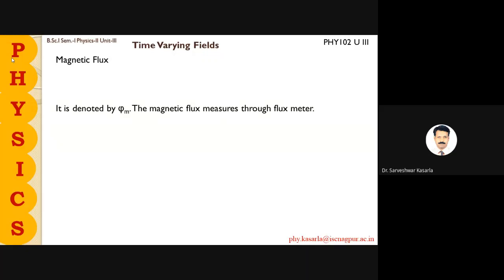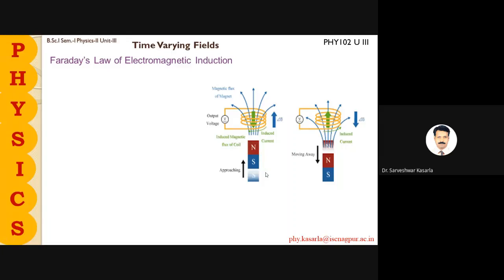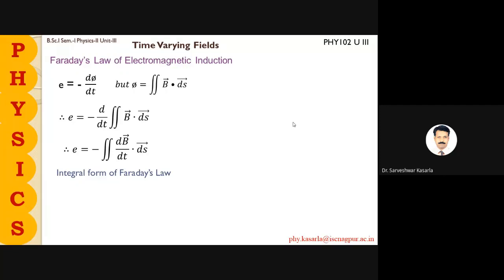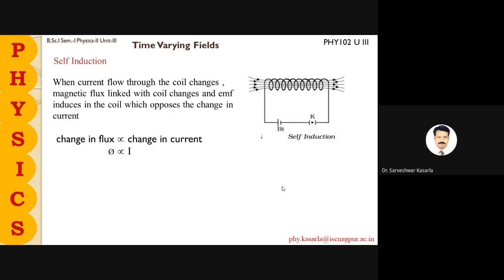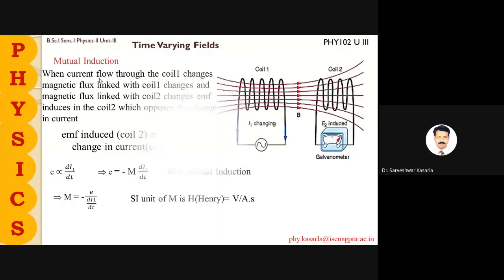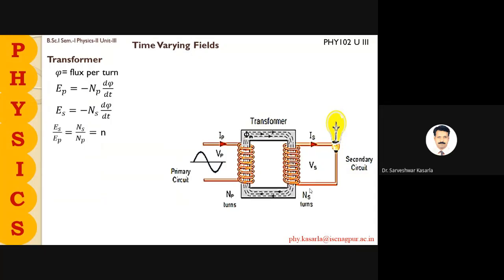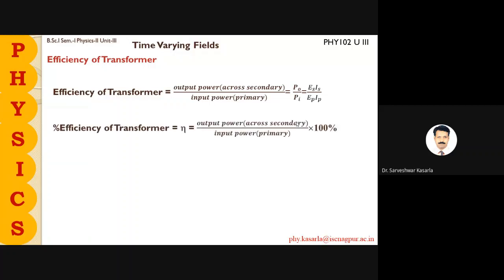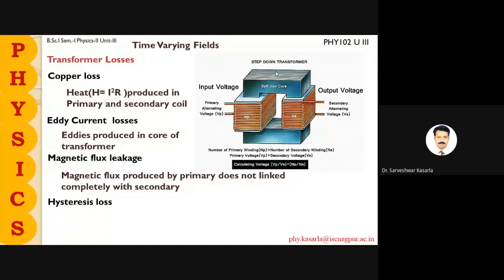Time varying Fields: Transformer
Time varying Fileds: Magnetic flux # Current # induced emf,# self and mutual induction transformers DC circuits,LR ,CR,LCR circuits